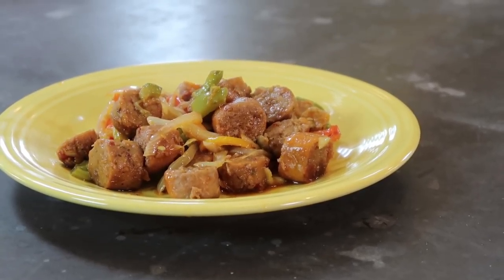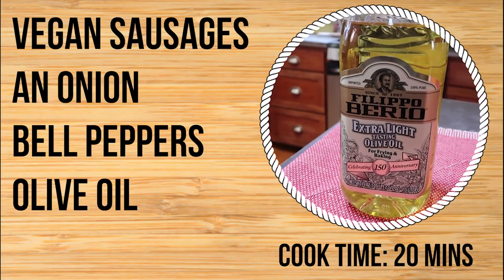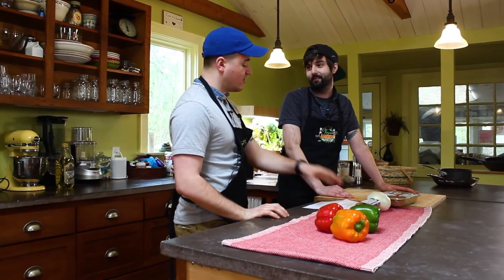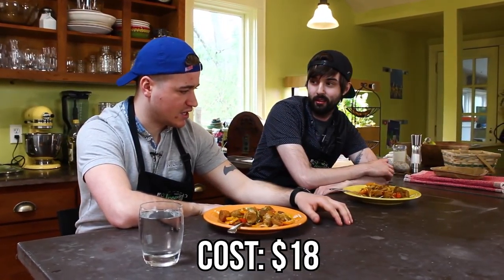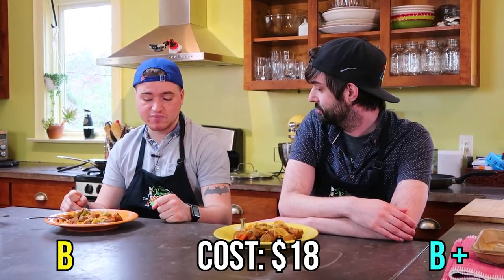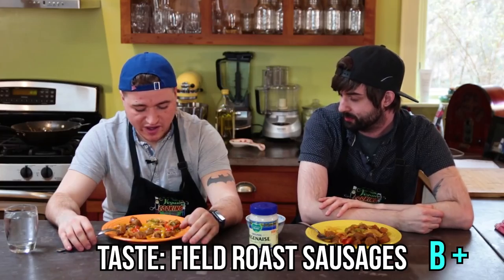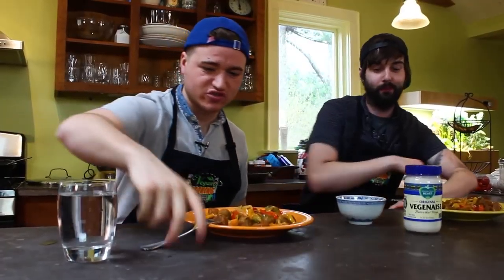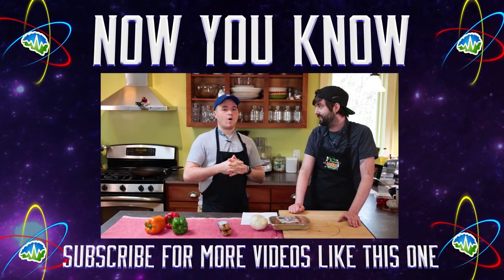Vegan Sausage and Peppers - Vegan Cooking w/ Bobby & Brent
Welcome back for another episode of Vegan Cooking w/ Bobby & Brent! On today's episode, we show you how to make these Vegan Sausage and Peppers!